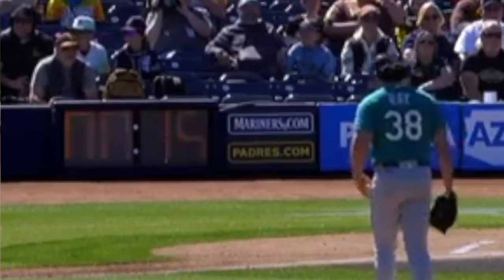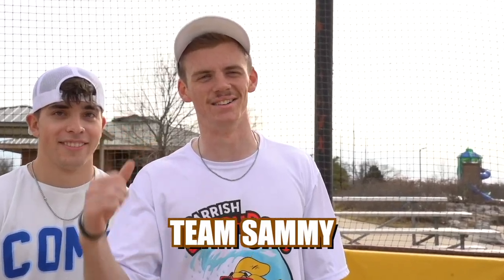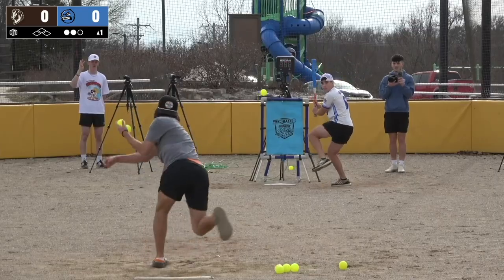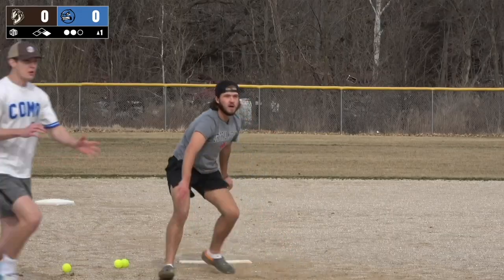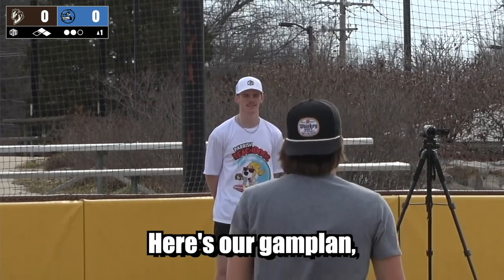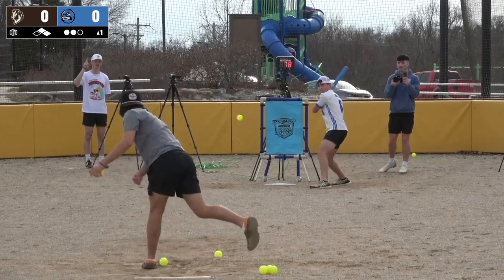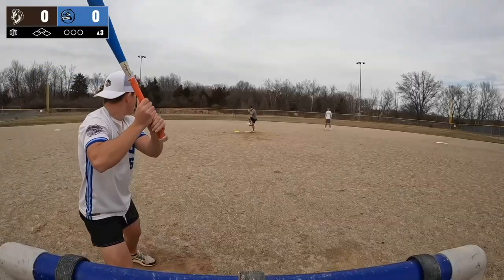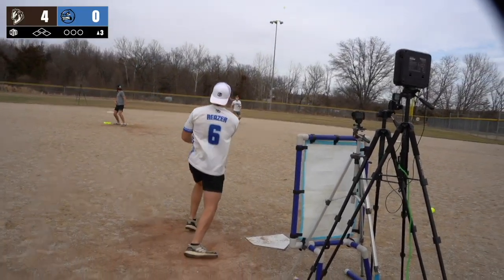We Used the New MLB Pitch Clock in Blitzball...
The MLB has introduced a pitch clock into their baseball games in order for the pace of play to go faster. We have already seen Mets pitcher Max Scherzer take advantage of the new rule, and we have also seen Manny Machado get called for an auto-strike for not looking at the pitcher in time. Today, we try to add this new rule into Blitzball. Who can win this 2v2 Blitzball game when pitchers only have 5 seconds to throw the ball?

if you read this far you are a real fan